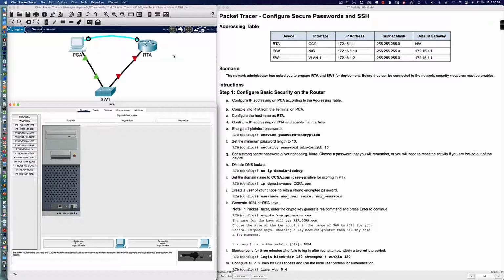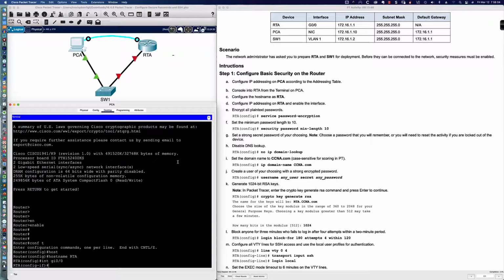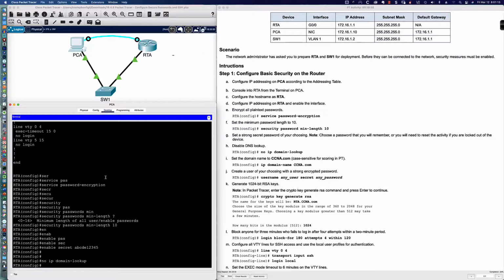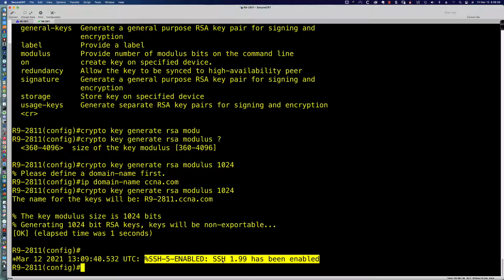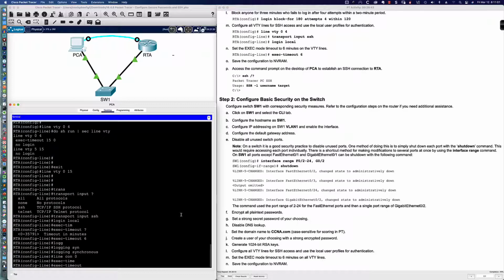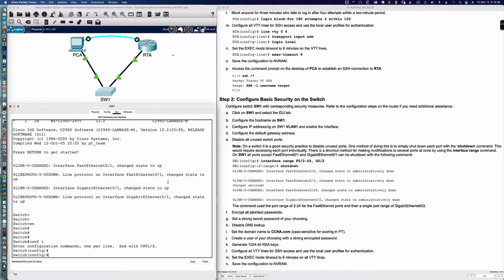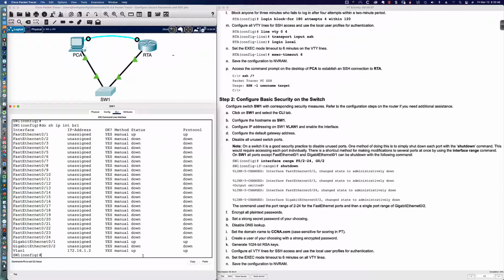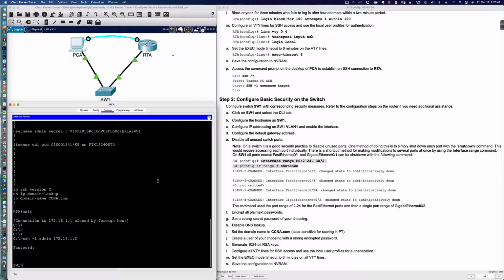AACC - Spring 2021 CTS-130 CCNA ITNv7 Packet Tracer 16.4.6: Configure Secure Passwords & SSH Access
In this video tutorial we go over the basics of configuring secure access for a Cisco router and switch. We set the minimum password length (on the router), SSH access via the VTY lines, and even throw in some additional bells and whistles to round out our configuration. Enjoy!

***This video is an in-depth tutorial and is far more than simply an answer key to the aforementioned Packet Tracer/Lab activity. This tutorial is being made to assist my AACC CTS-130 learners in their journey through the Cisco Networking Academy ITNv7 course curriculum.  So, if you are just looking for a shortcut or easy answers for the activity, this is not the video you should watch. However, if you are looking to gain a deeper understanding around the topic being covered, my hope is that this will increase your comprehension and help you to become a better and more effective network administrator/engineer. Enjoy!